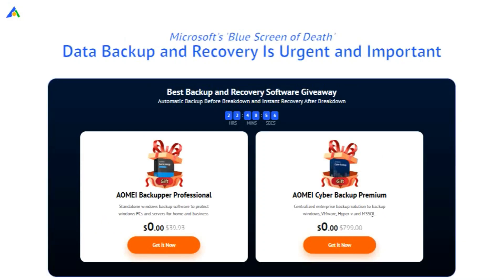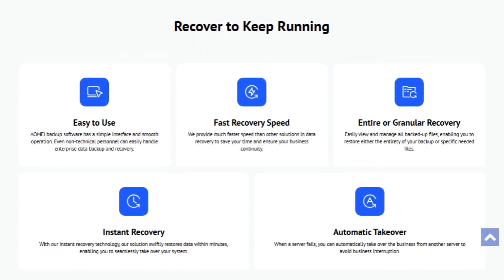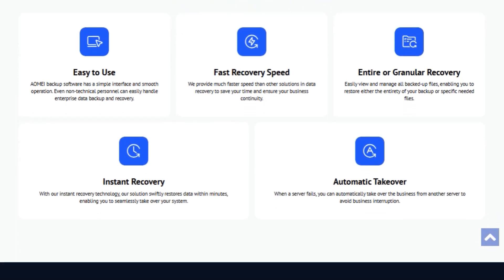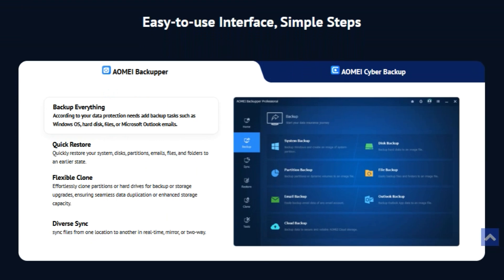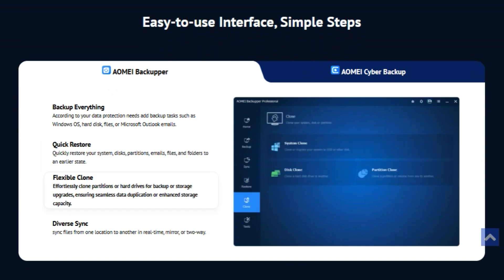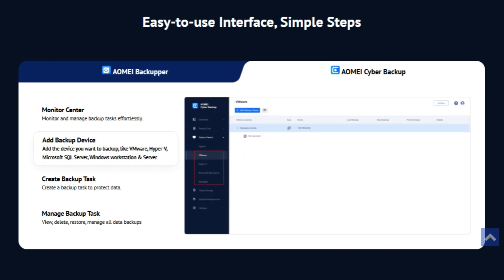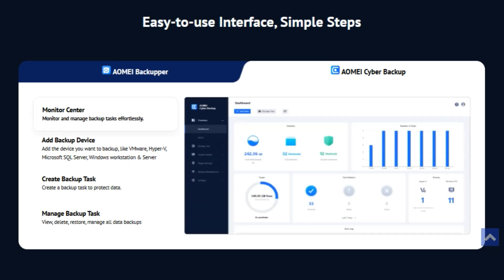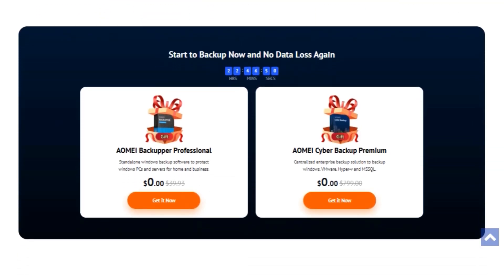🔥 Dapatkan AOMEI Backupper Pro & Cyber Backup Premium Gratis!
Kehilangan data bisa sangat merugikan, tetapi sekarang Anda dapat memperoleh dua solusi backup yang kuat secara gratis dari AOMEI: AOMEI Backupper Professional dan AOMEI Cyber Backup Premium. Berikut cara Anda dapat memanfaatkan alat ini:

AOMEI Backupper Professional
Perangkat lunak ini dirancang untuk melindungi PC dan server Windows, ideal untuk penggunaan rumah dan bisnis. Fitur-fiturnya meliputi:

Backup Otomatis: Jadwalkan backup rutin untuk mencegah kehilangan data.
Pemulihan Cepat: Pulihkan sistem, disk, dan file Anda dengan cepat ke kondisi sebelumnya.
Clone Fleksibel: Clone partisi atau hard drive dengan mudah untuk backup atau upgrade.
Sinkronisasi Beragam: Sinkronkan file secara real-time, mirror, atau dua arah.
AOMEI Cyber Backup Premium
Solusi terpusat untuk perusahaan, AOMEI Cyber Backup Premium mendukung Windows, VMware, Hyper-V, dan MSSQL, memastikan perlindungan data yang komprehensif. Fitur utamanya meliputi:

Kecepatan Pemulihan Cepat: Pulihkan data Anda dengan cepat untuk meminimalkan downtime.
Pemulihan Seluruh atau Parsial: Pulihkan semua data atau file tertentu sesuai kebutuhan.
Pengambilalihan Otomatis: Lanjutkan operasi bisnis dari server lain selama kegagalan.
Pusat Monitor: Kelola semua tugas backup secara efisien dari satu antarmuka.
Mengapa Memilih AOMEI?
Dengan pengalaman lebih dari 14 tahun, AOMEI adalah nama terpercaya dalam backup dan pemulihan data. Solusi mereka mudah digunakan, bahkan untuk pengguna non-teknis, dan menawarkan kecepatan pemulihan cepat untuk memastikan kelangsungan bisnis.

Cara Mendapatkan Alat Ini Gratis

Jangan lewatkan kesempatan ini untuk mengamankan data Anda dengan solusi backup terbaik dari AOMEI!

Alternatif lainnya, gunakan lisensi Pro:

🔑 AMAB-BLUMD-2ADJ9-TWN4D
🔑 AMAB-OP9FT-PYSGW-W4TA3
🔑 AMAB-ACPR9-HPAZP-IF5CE
🔑 AMAB-6L3PR-JYUII-C8T4A

🔑 AMCB-FNFJK-V4LT9-CRRZX
🔑 AMCB-ODSKB-QWW9U-WPR9L